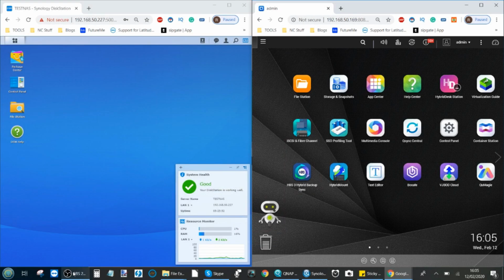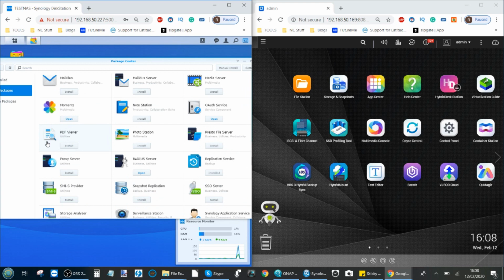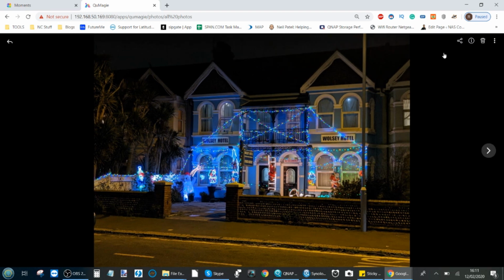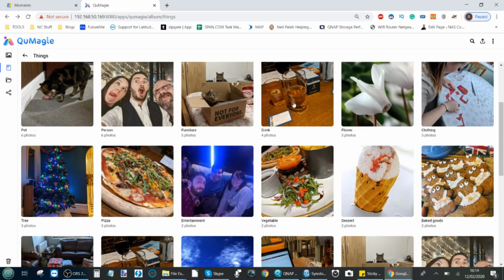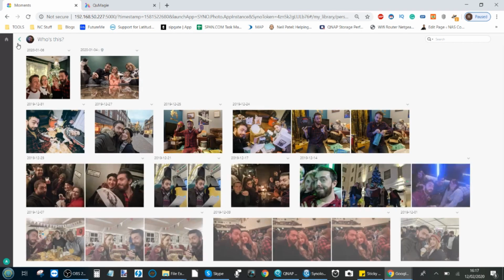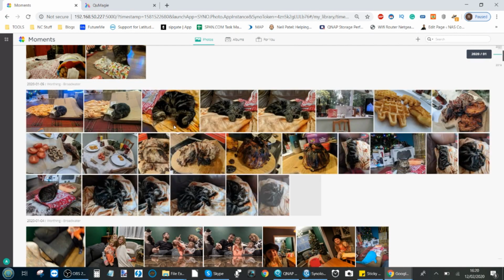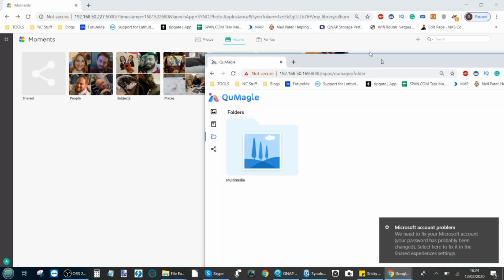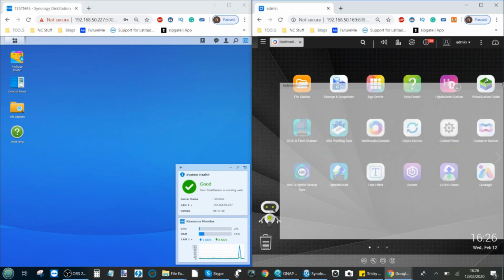Synology Moments Vs QNAP QuMagie 2020 Part I - Mac / PC Access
Things to consider when you buy a Synology or QNAP NAS

When you buy your first network attached storage device, it can be an incredibly daunting task. If you have a less technical background, or heard about NAS servers from Synology or QNAP, but are still not quite certain what a NAS is or what to look for in choosing the right device, it can be very intimidating. Luckily the learning curve is not as high as you think and both Synology and QNAP have really streamlined their NAS range, along with improvements in accessibility and user-interface over the years.